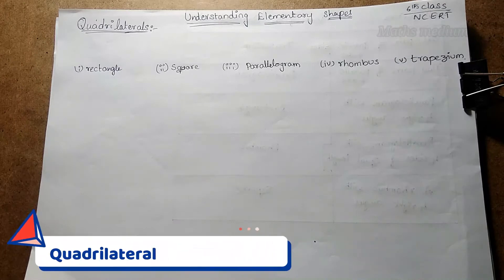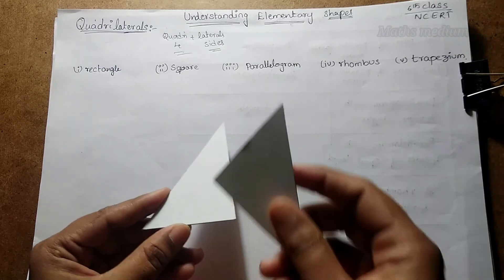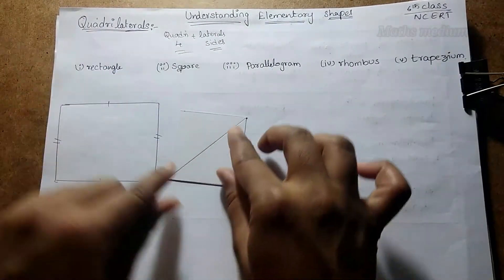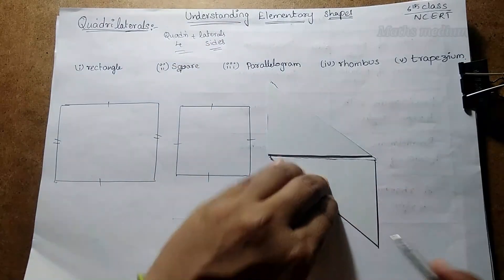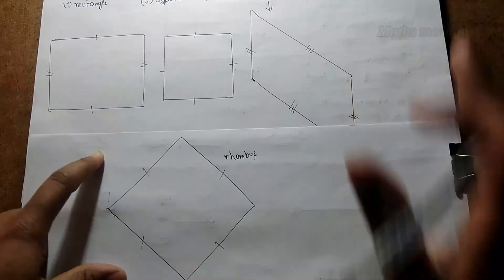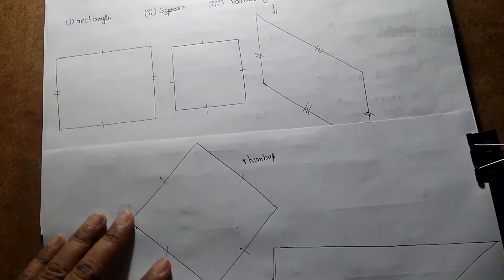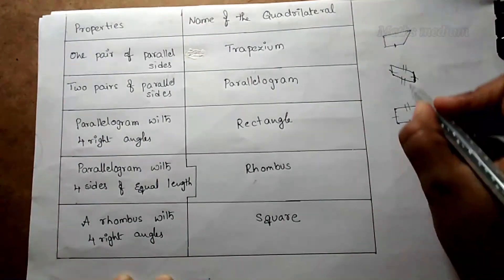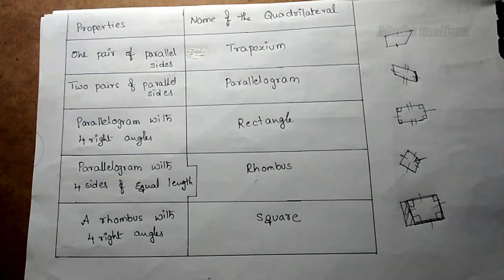QUADRILATERALS & PROPERTIES -UNDERSTANDING ELEMENTARY SHAPES / 6TH Class /ncert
A quadrilateral is a polygon which has the following properties

    4 vertices and 4 sides enclosing 4 angles.
    The sum of all interior angles of a quadrilateral is 360 degrees.

    We can also derive the sum of interior angle from the formula of     polygon
 i.e.(n -2) × 180, where n is equal to the number of sides of the polygon.

There are six basic types of quadrilaterals. They are:

    Trapezium
    Parallelogram
    Rectangle
    Rhombus
    Square

Some points about quadrilaterals to be kept in mind are:

    Square, rectangle, and rhombus are types of parallelograms.
    A square is a rectangle as well as a rhombus.
    Rectangle and rhombus are not a square.
    A parallelogram is a trapezium.
    A trapezium is not a parallelogram.

This video explains you clearly about QUADRILATERALS & PROPERTIES.